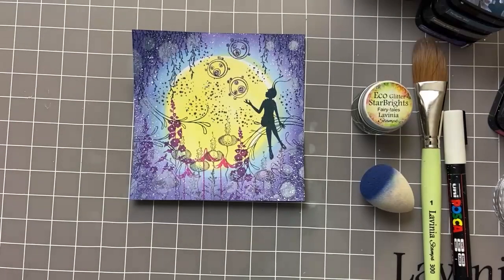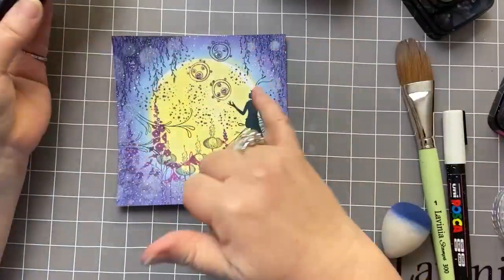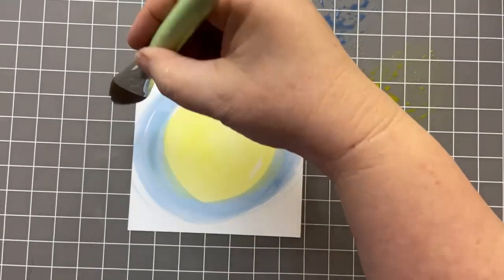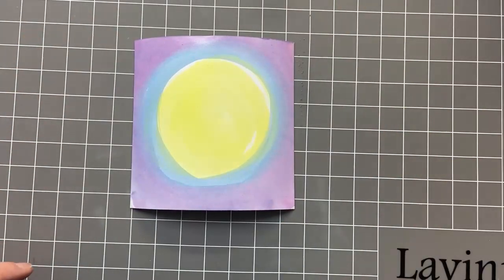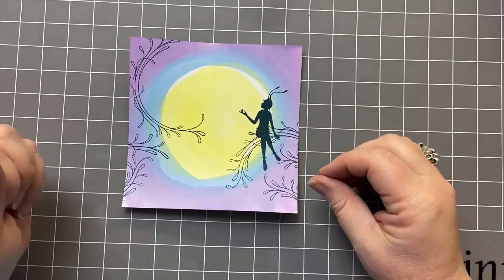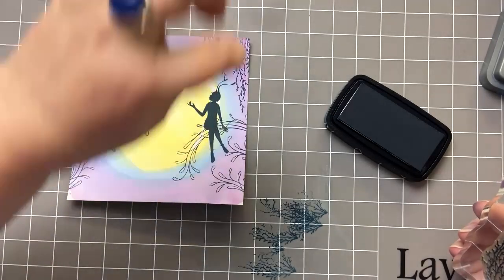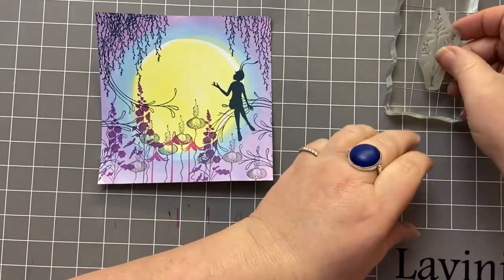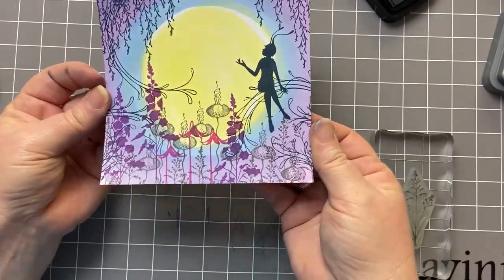Tia In A Sparkly Flurry by Karen Telfer - A Lavinia Stamps Tutorial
Tia In A Sparkly Flurry by Karen Telfer
Today’s tutorial by design team member Karen fits nicely within the theme of this month’s Creative Challenge.
Our lovely fairy, Tia, is sat amongst a whole host of florals and flourishes, finished, of course, with a liberal helping of Eco Glitter.

More of Karen’s crafty projects can be found on her Facebook, Instagram, and Youtube pages.